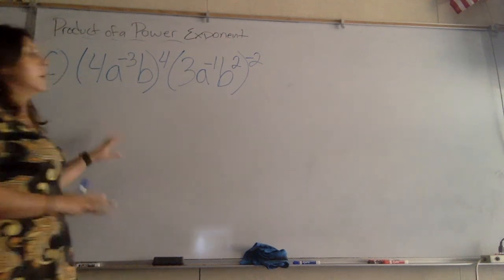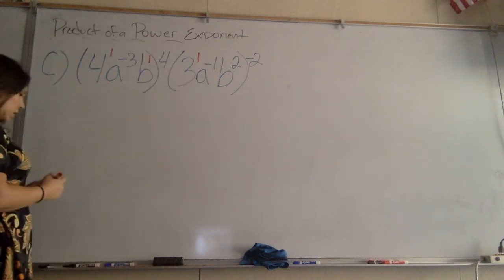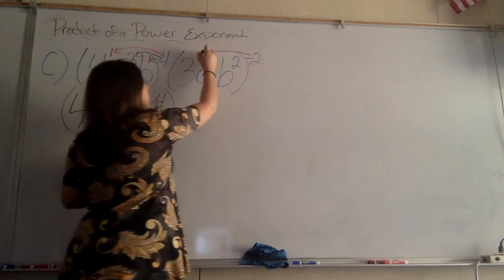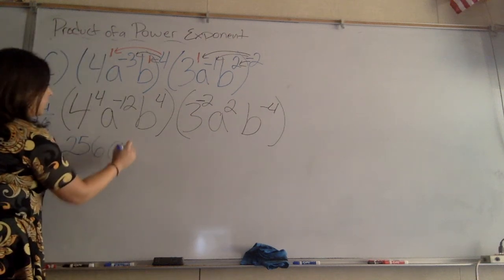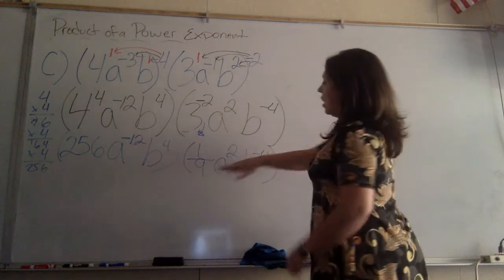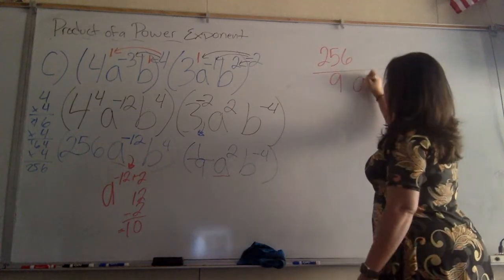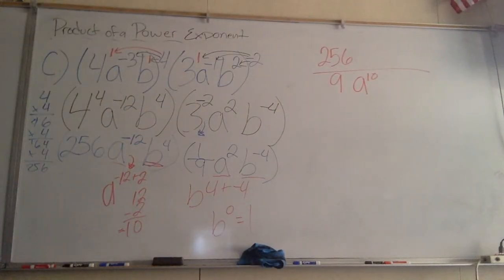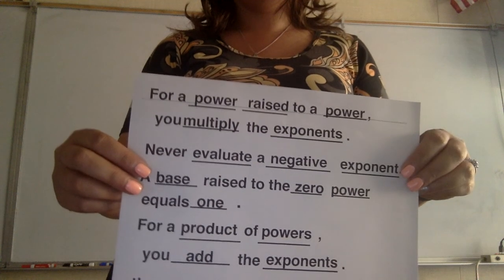Product of a Power ex 3